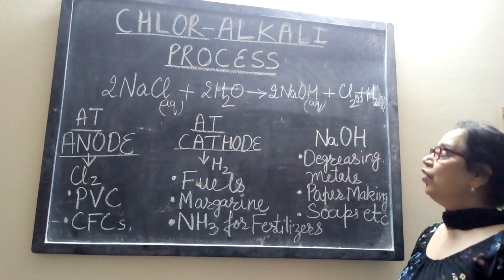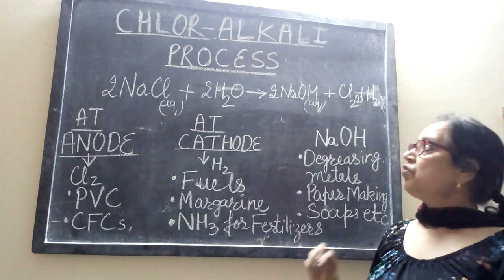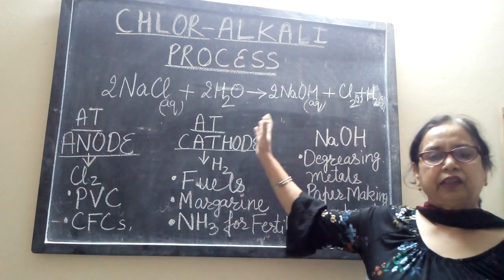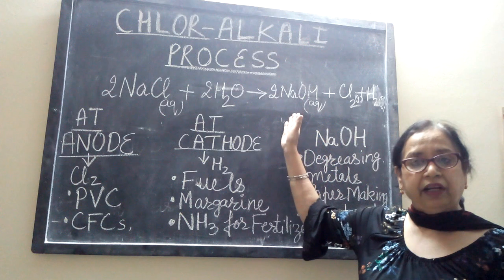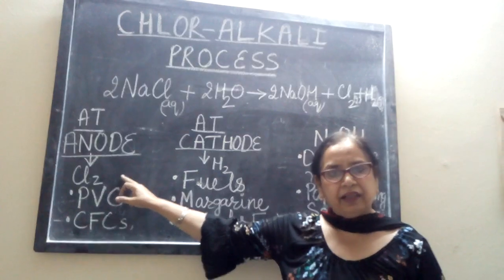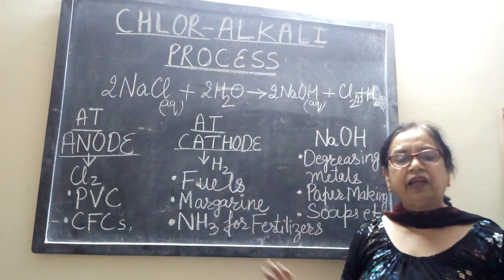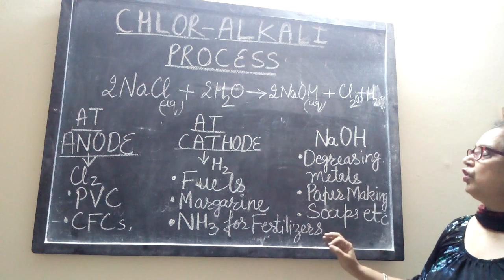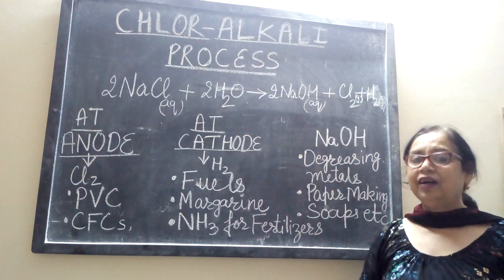Chlor alkali process.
Electrolysis of brine to get alkali, chlorine & hydrogen.